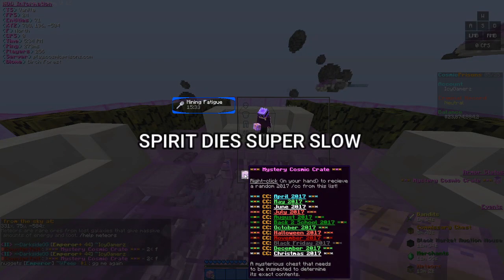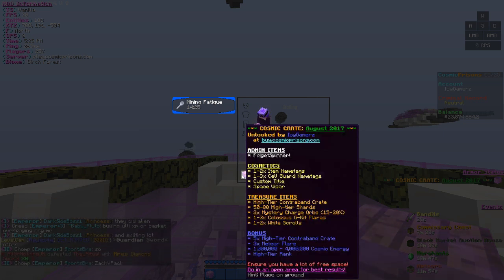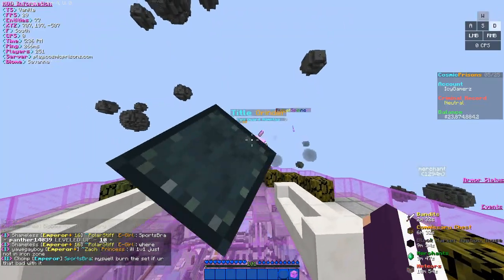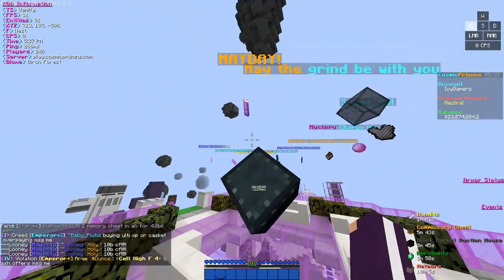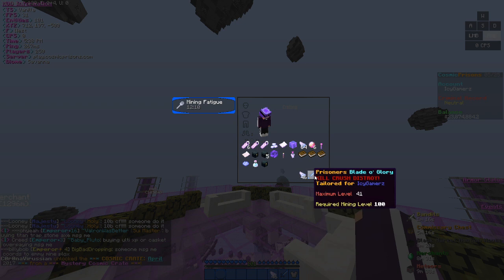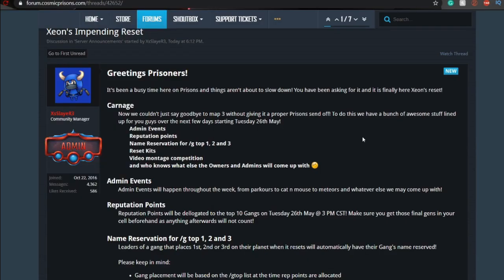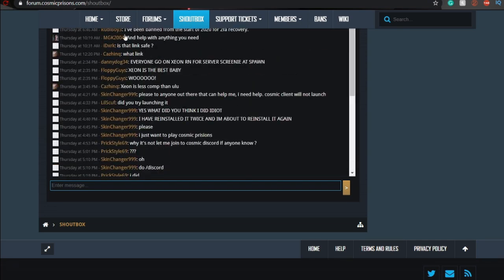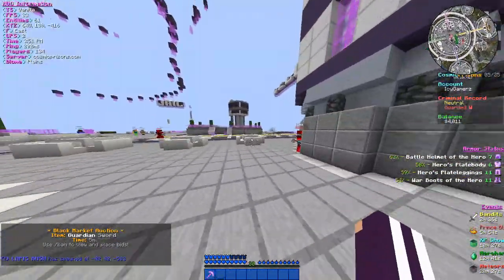COSMIC PRISONS I BOUGHT A MEMORY CRATE AND IT WAS RIGGED?!?!?!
Server: CosmicPrisons.com
Planet: Sov